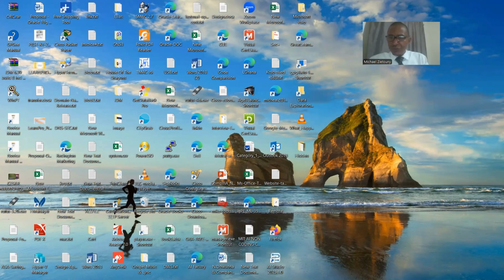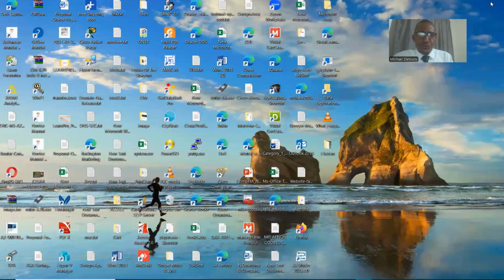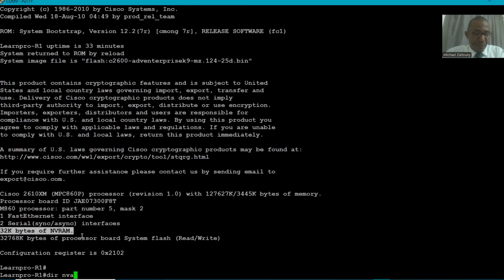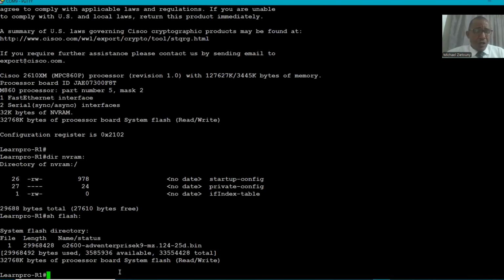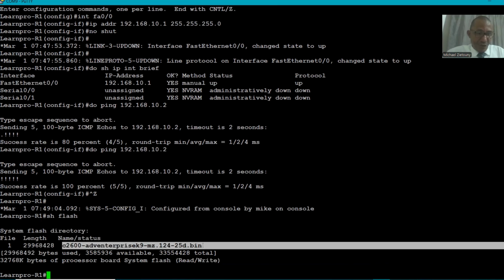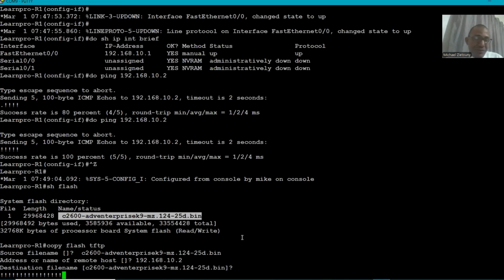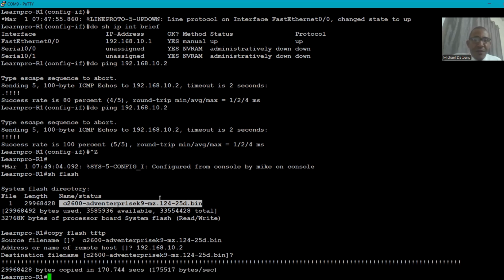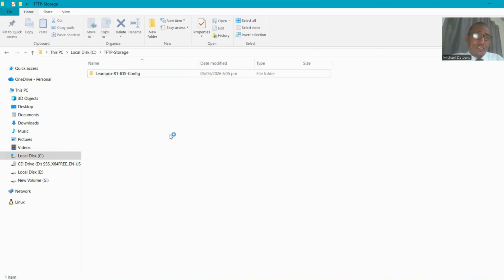CCNA-BACKING UP NVRAM & FLASH MEMORY PART 2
Want to learn from the professionals?

Start Learning Computing Today (Full Beginner Tutorial)